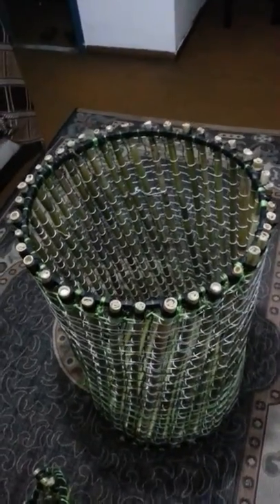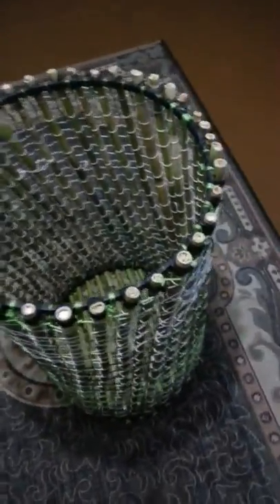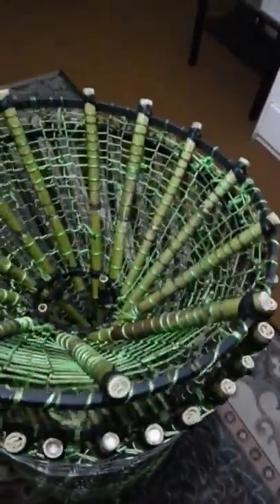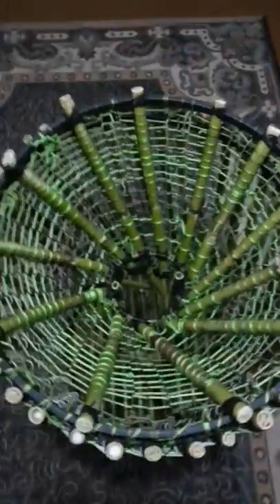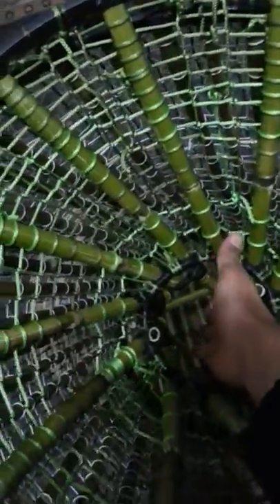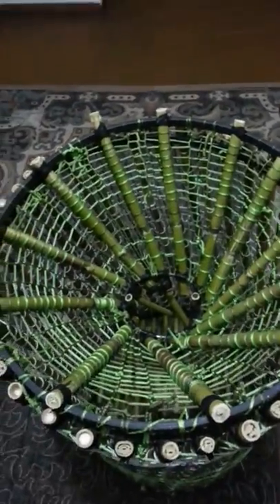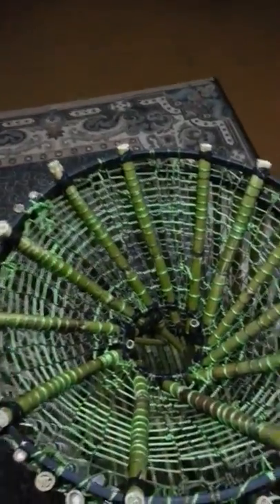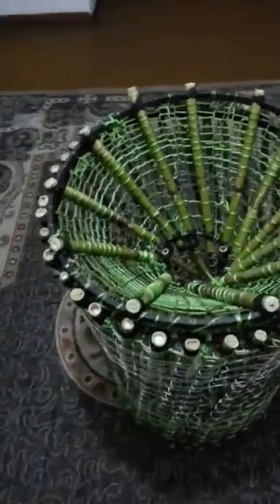Fish trap ( basket method )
This is 100% my hand done basket fish trap , and it is one the easy and effective method for traping fish .